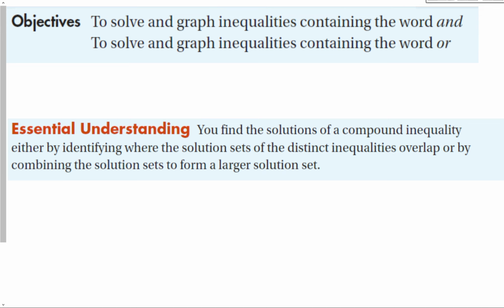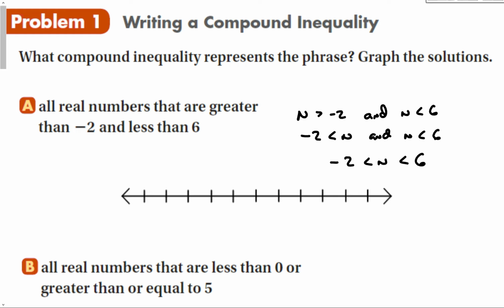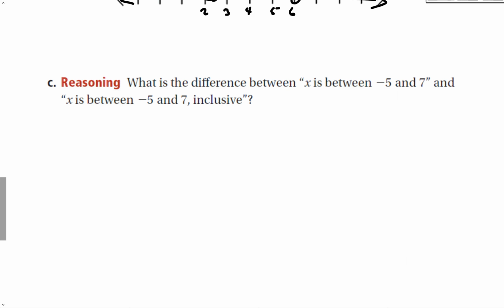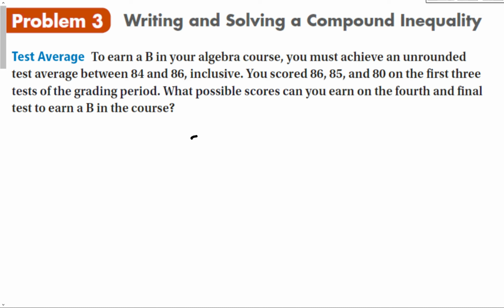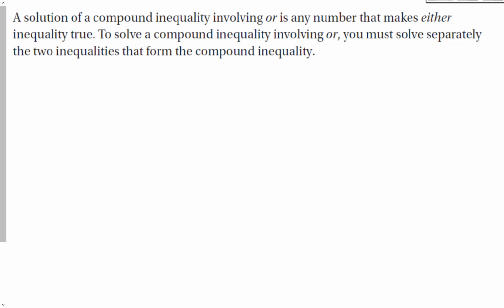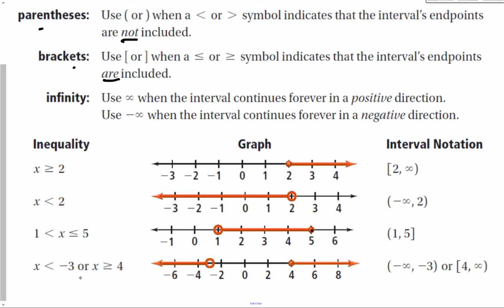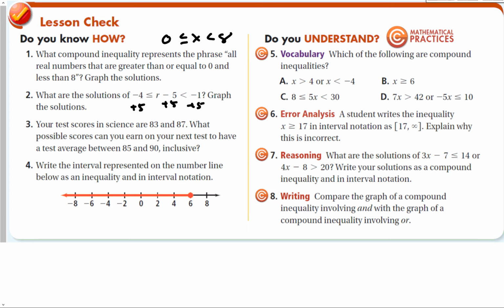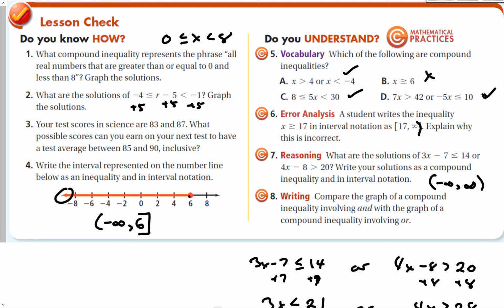3-6 Compound Inequalities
Algebra 1 Section 3-6 Compound Inequalities